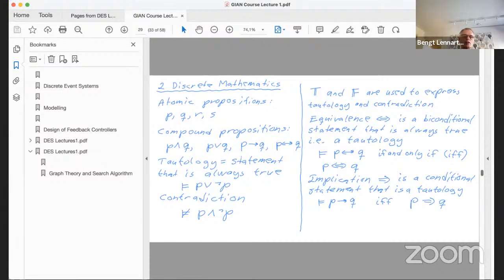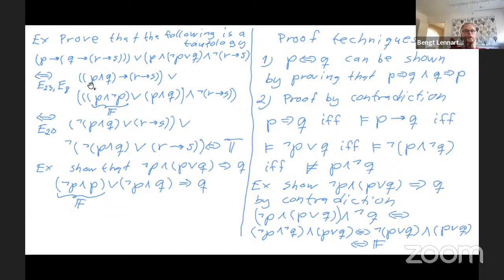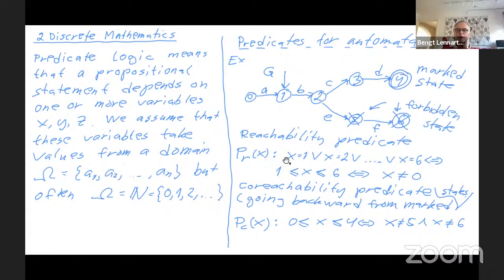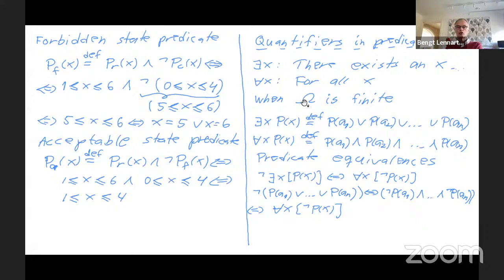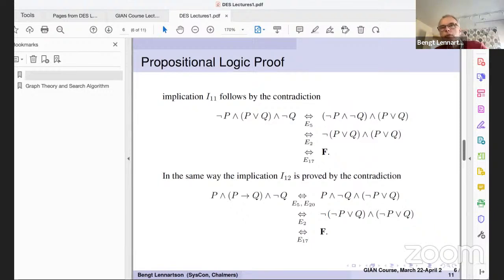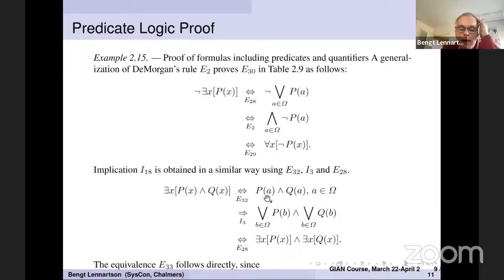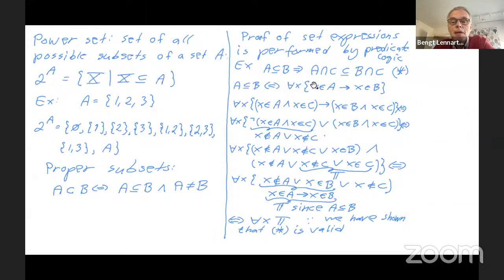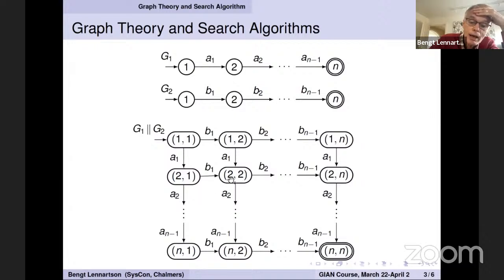GIAN - AI: Logic, Planning and Learning March 2022 by Prof. Bengt Lennartson